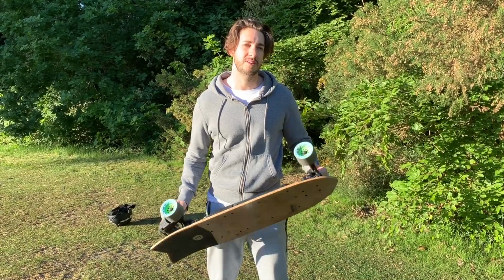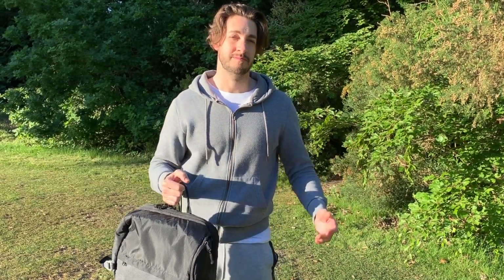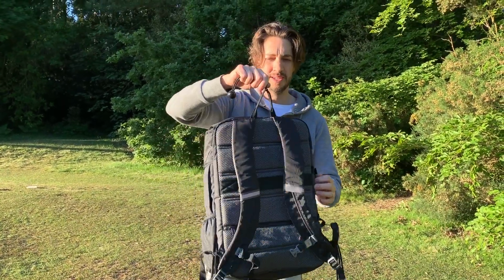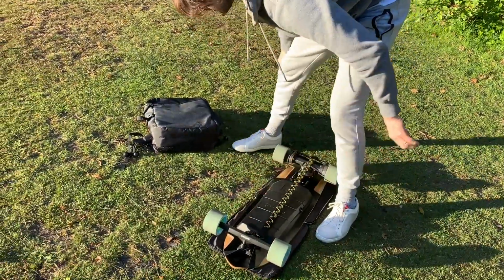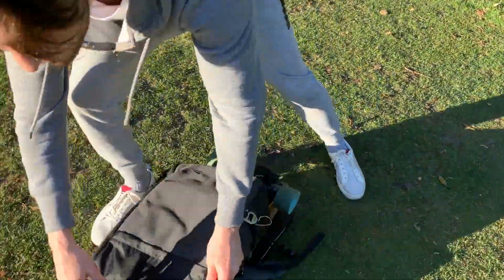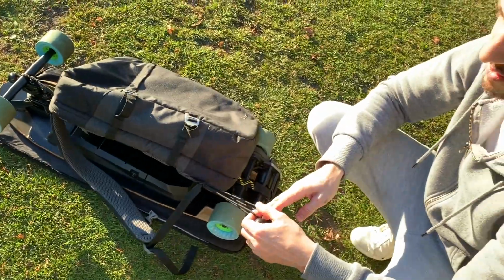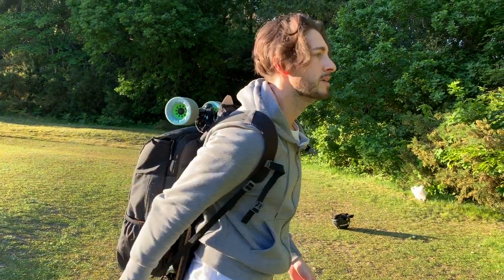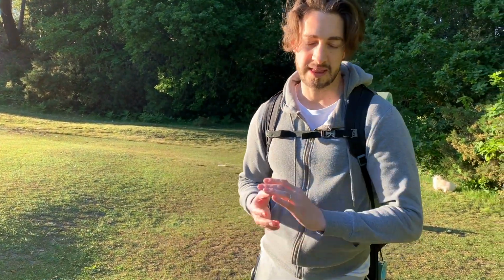Best DIY Electric Skateboard Bag TUTORIAL (works with Evolve, Boosted, Exway & more)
Hi everyone,

Sorry for the hiatus, long story but my Boosted board broke and I've only just recently come out of eskate hibernation by purchasing an Evolve STOKE.

I borrowed this idea for a DIY electric skateboard bag from Press Reset - I literally tweaked the idea slightly... all credit to him.

Stay safe e-world.